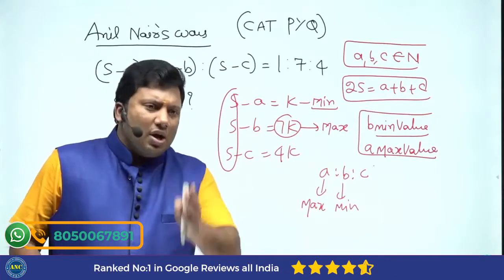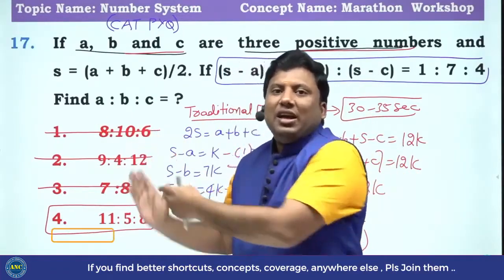CAT Exam Maths Questions With Shortcut Tricks | CAT Exam Quantitative Aptitude | Anil Nair Maths